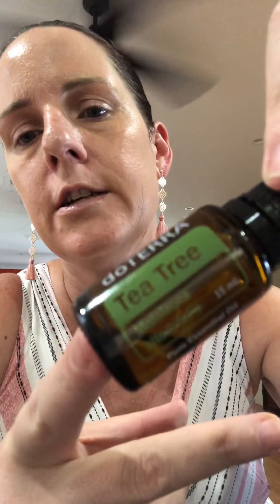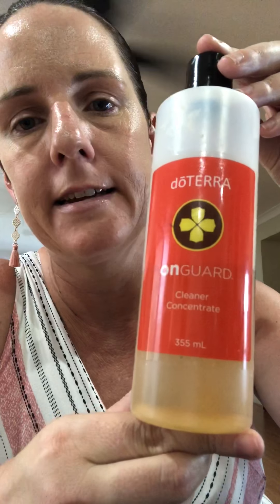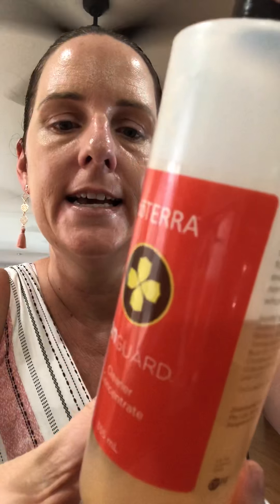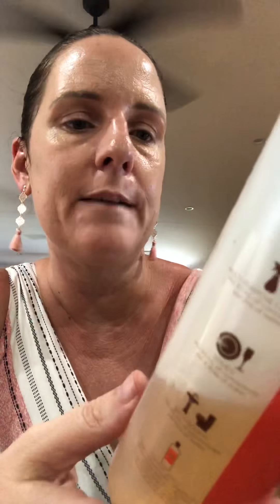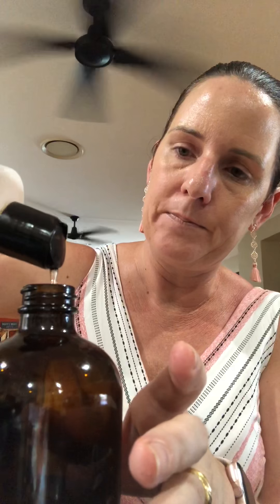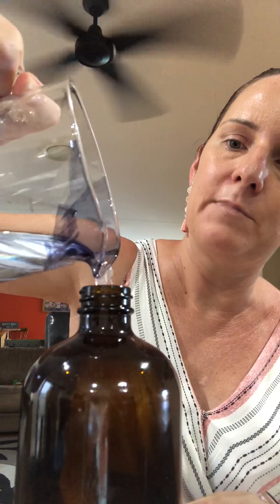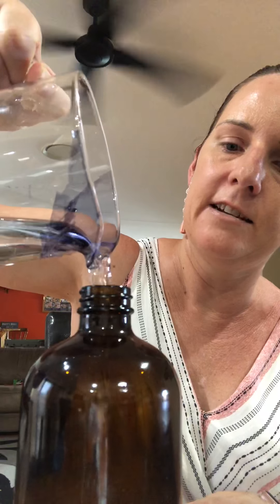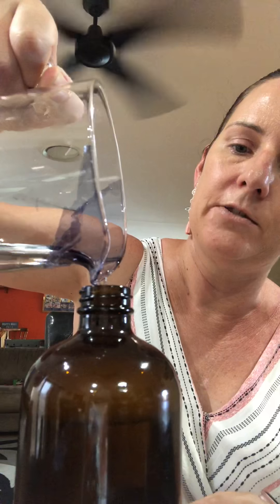DIY Surface Spray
How to make your own surface spray in under 4 mins